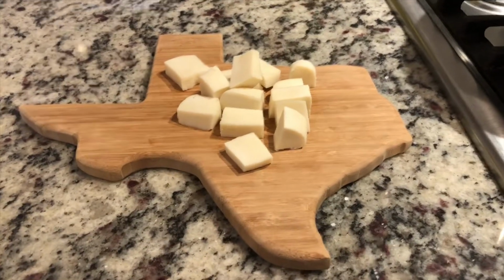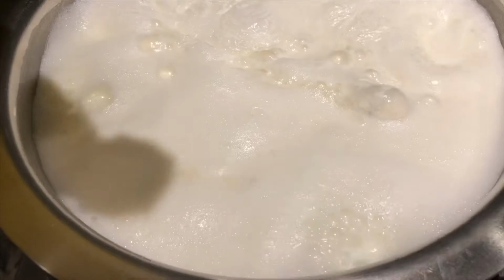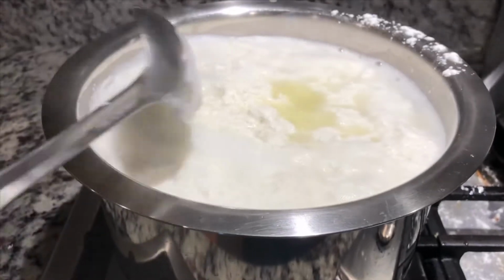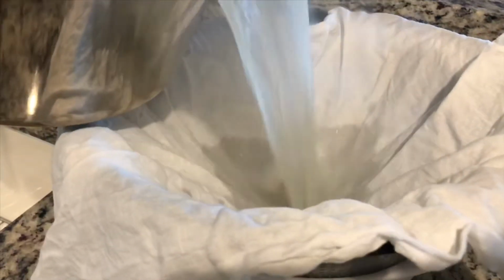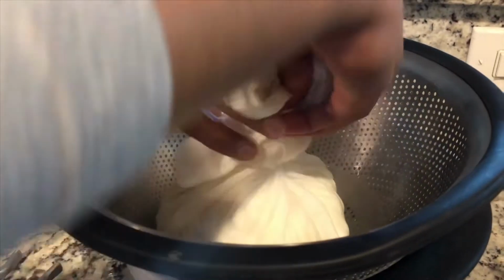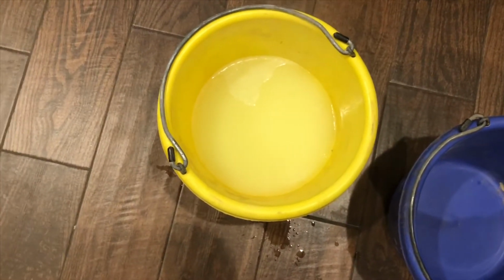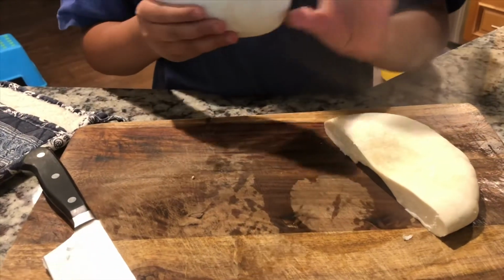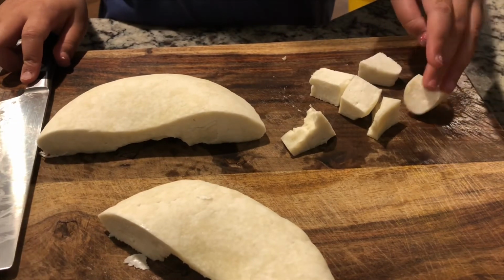Clean and Delicious Cheese - Paneer Recipe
Quick and Easy 2 ingredients cheese - paneer recipe